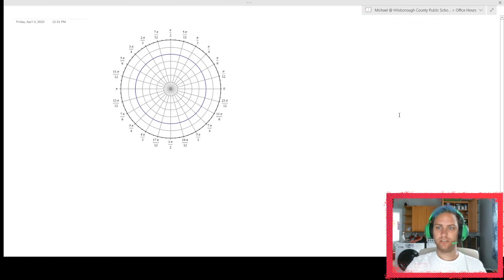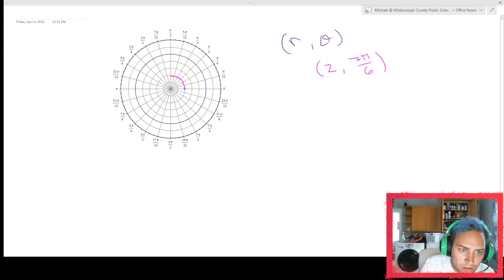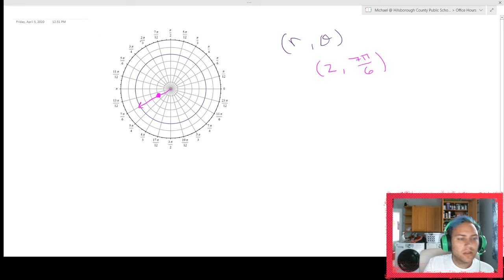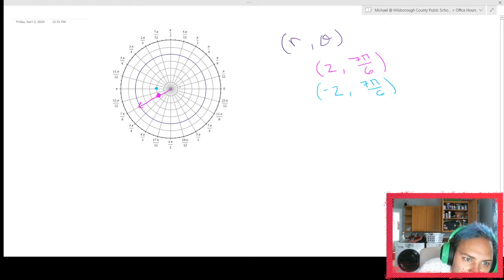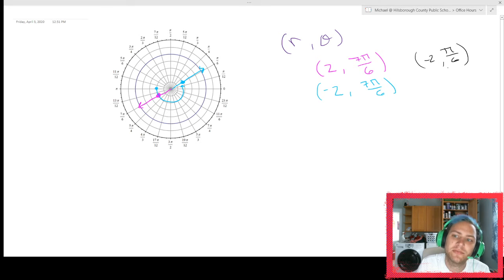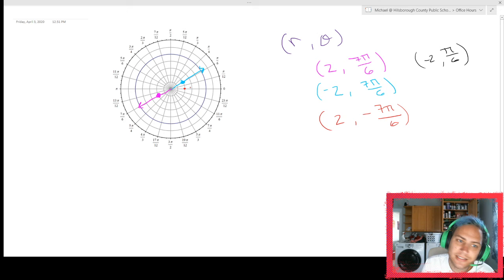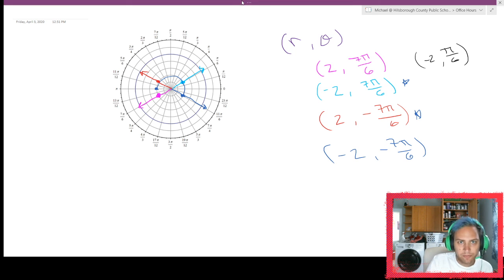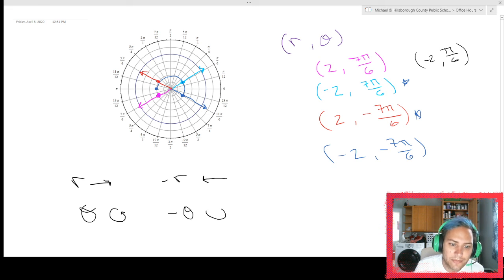Plotting Polar Coordinates with Negatives